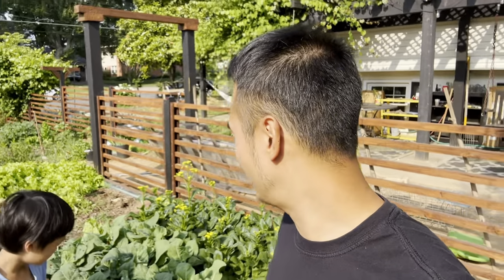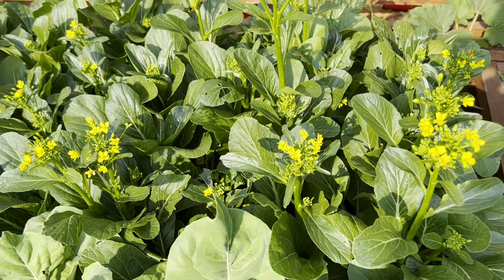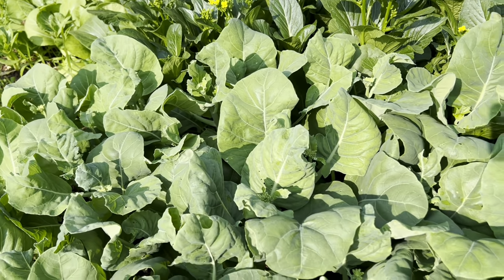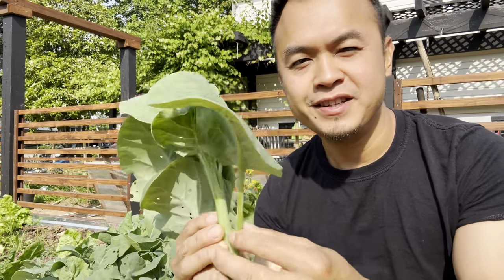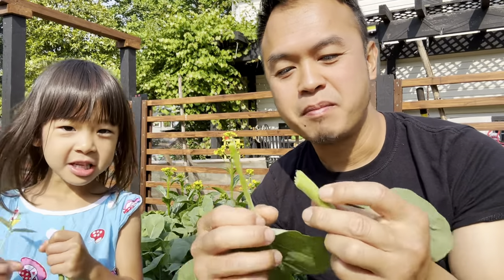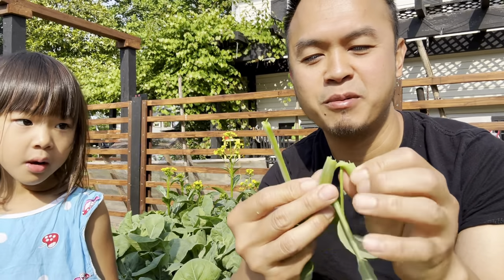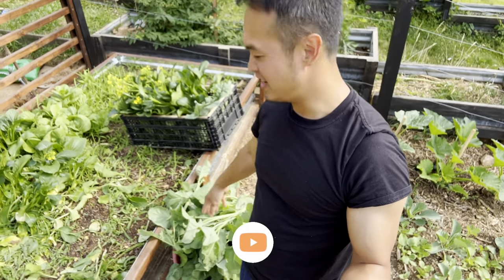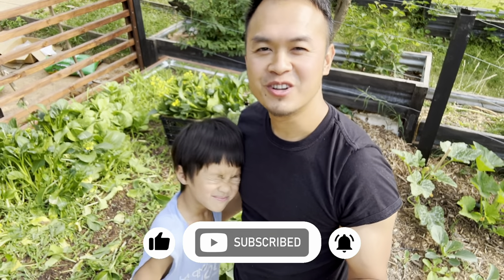Harvesting Chinese broccoli, yu choy sum with the kids June 2023.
harvesting our Chinese broccoli and yu choy cum. These greens grow very fast, they were sowed directly they can be harvested starting 30 days with young leaves.

◉Metal Raised Bed Garden Kit 4'x8'x1'
◉Coarse Perlite - 4 Cubic Feet